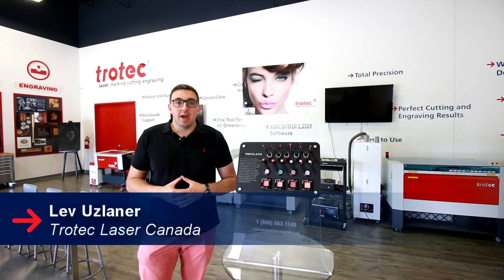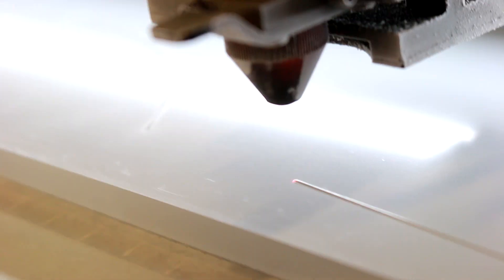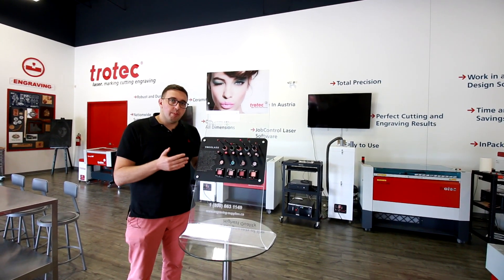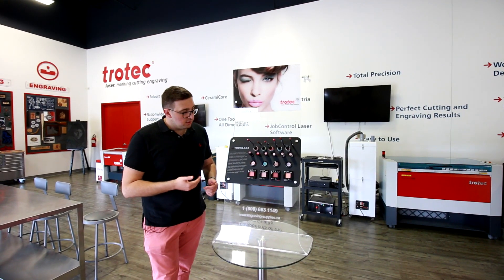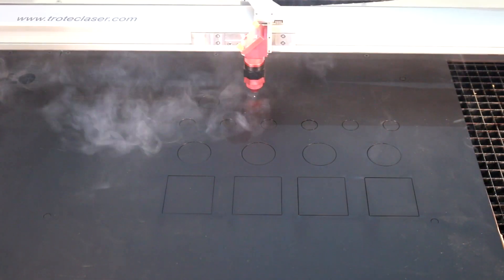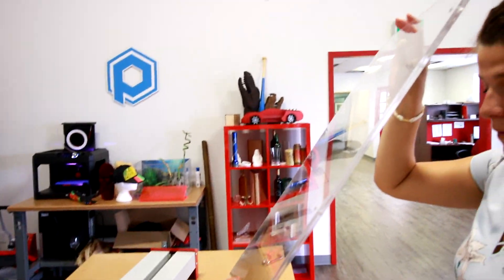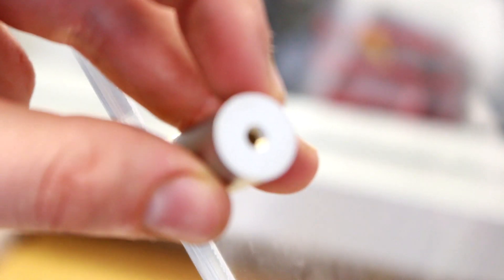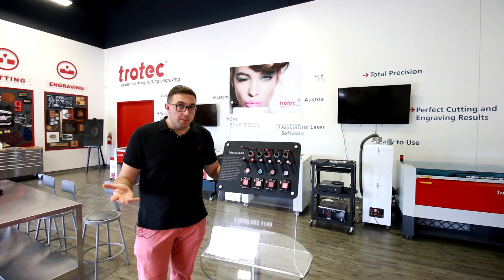Acrylic Point-of-Purchase (POP) Display | Acrylic Heat Bending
This week we're adding a new element to our projects, acrylic bending! We have combined laser cutting and engraving with UV printing and now - acrylic heat bending!

We go through the steps on how to make your own Point-of-Purchase (POP) display using our SP500 laser cutting machine, our Mutoh ValueJet 426UF UV printer, and EMX-2 Strip Heater for bending acrylic.